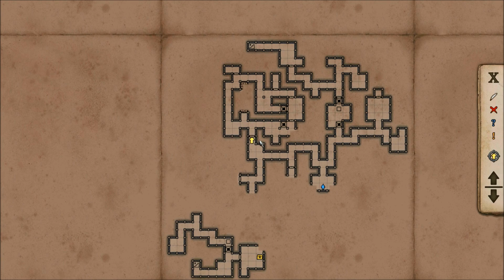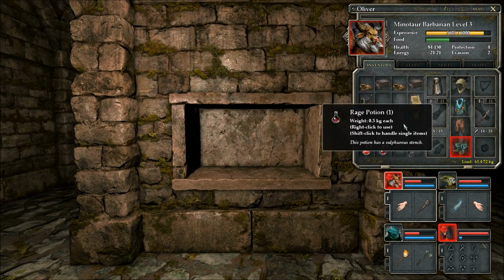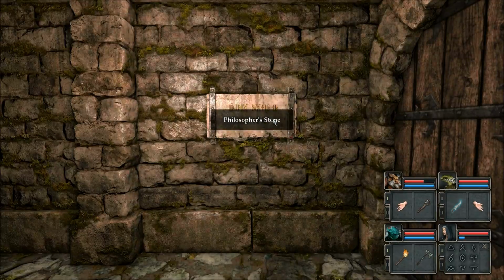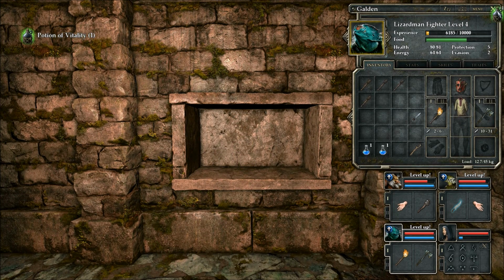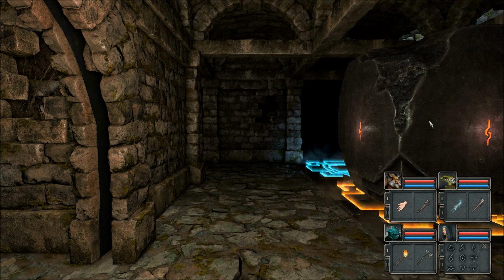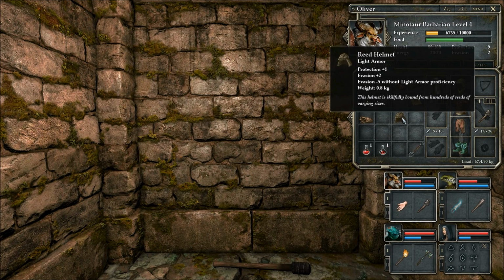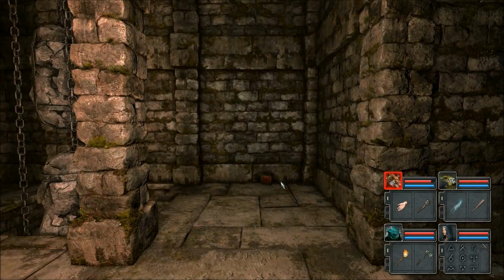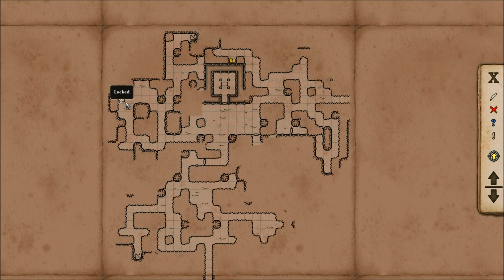Legend Of Grimrock 2 guide - part 4, Twigroot tunnels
Current area: Twigroot Tunnels

Watch Galden, Nico, Oliver and Jasmin work their way through the Isle Of Nex. Revealing as many secrets as possible on the way.

Its a melee focused team which is a big departure from my usual magic heavy line-up. Nice consistent damage over time with minimal reliance on offensive magic.

Front row:

Oliver:
Race / Class: Minotaur Barbarian.
Primary damage type: 2 Handed weapon auto attacks.
Armour: Heavy Armour.

Nico:
Race / Class: Lizardman Rogue.
Primary damage type: Dual wield dexterity weapon auto attacks.
Armour: Heavy Armour.

Back row:

Galden:
Race / Class: Lizardman Fighter.
Primary damage type: 2 Handed weapon special attacks.
Armour: Whatever.

Jasmin:
Race / Class: Human Alchemist.
Primary damage type: Depends on what is needed, Jasmin is a support character.
Armour: Whatever.